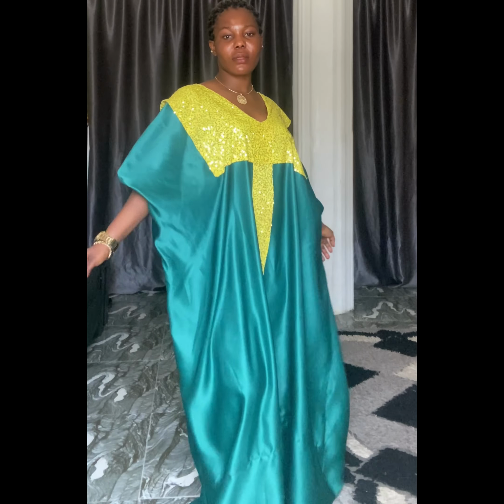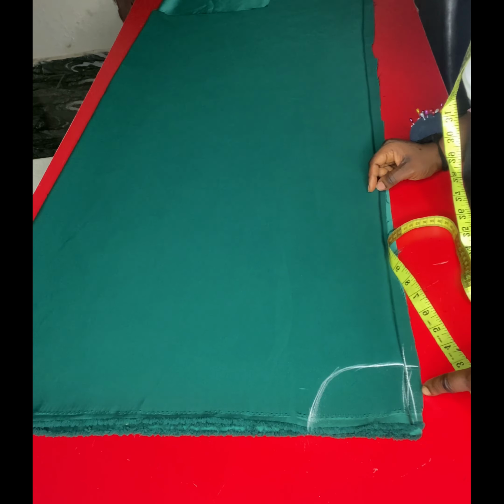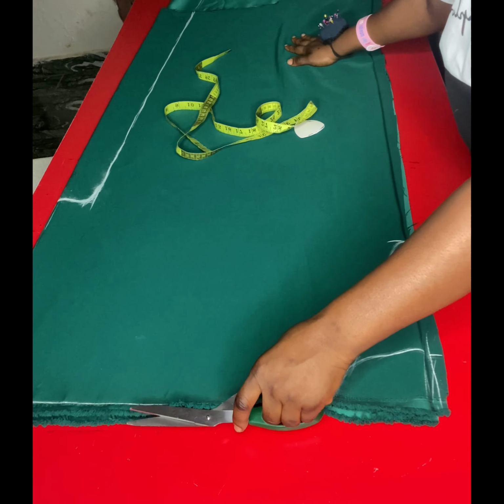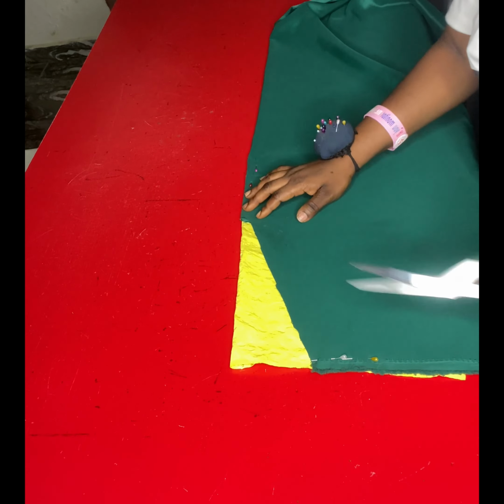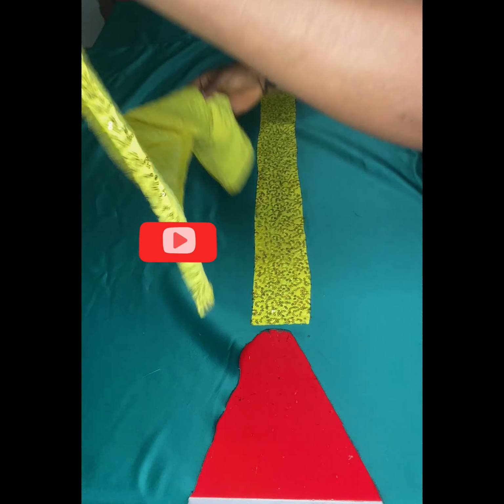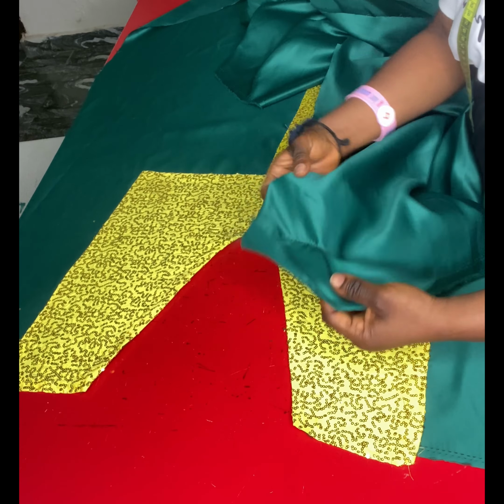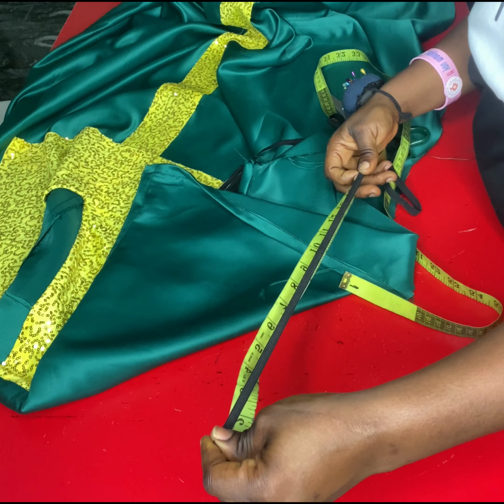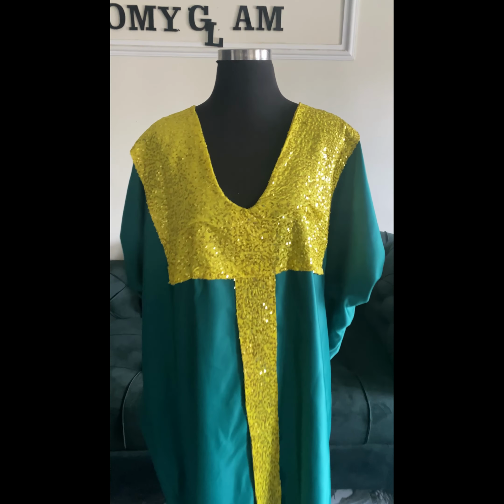Step by step process of how to cut and sew a boubou with sequins details. Make your first boubou